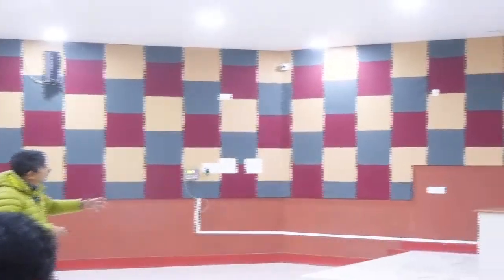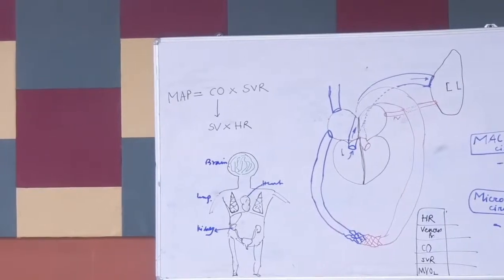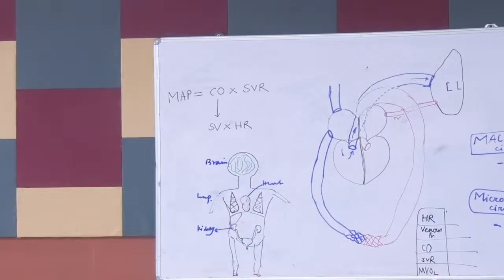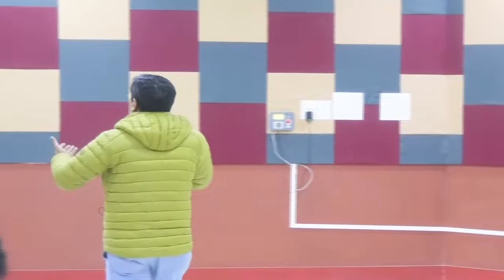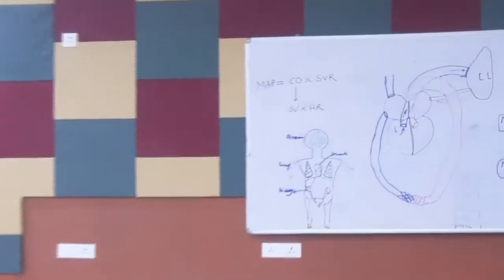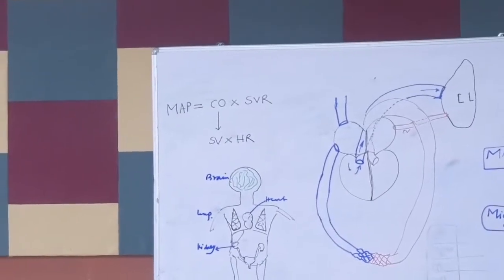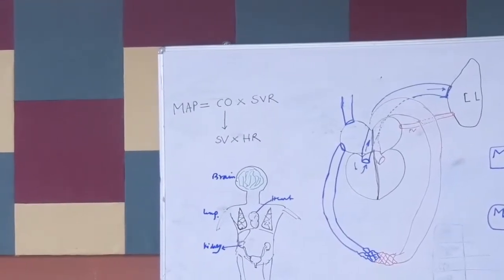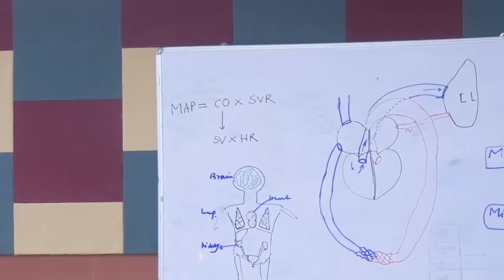(17-01-24) 2nd YEAR MBBS CLASS (22-23 SESSION)